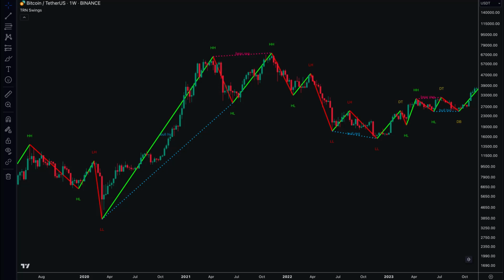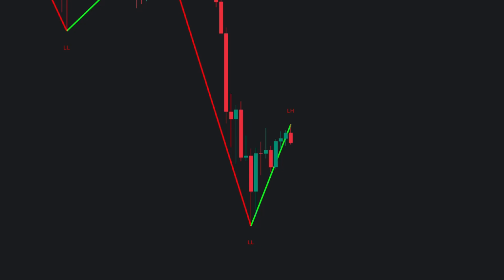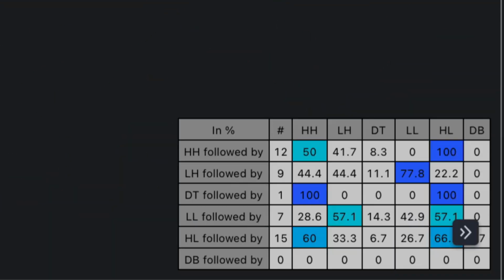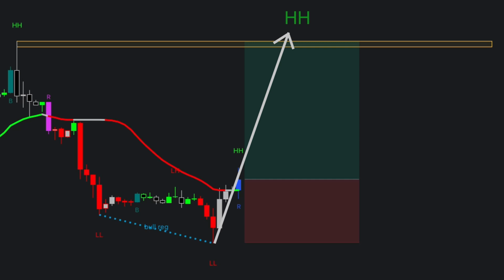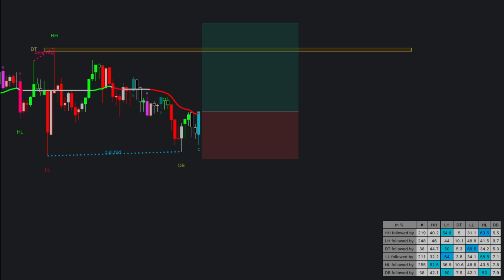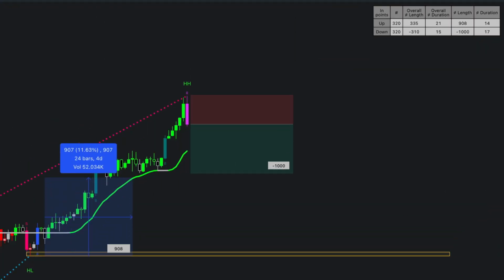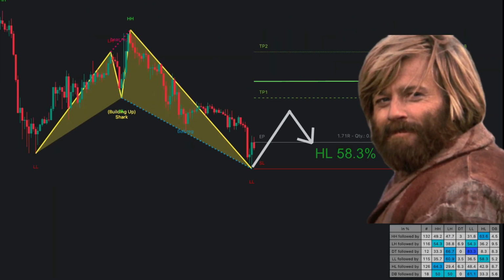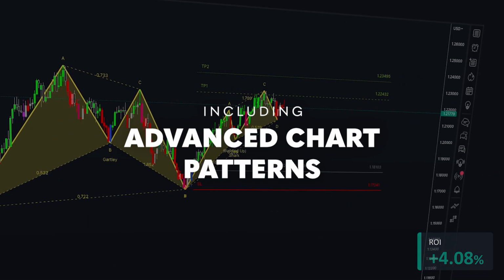How to turn Statistics into Profits with Swing Suite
Welcome to our TRN Swings tutorial! Discover the ultimate tool for traders seeking to master market swings.

Identify crucial market swings in real-time without repainting.

Benefit from an integrated divergence detector that highlights bullish and bearish divergences.

Use swing statistics to fine-tune stop-loss and take-profit levels with unparalleled accuracy.

Validate trading signals from TRN Bars and TRN Swings and combine TRN Swings with our chart patterns for high-probability entry signals.

Please note that the information and trading tools shared on this YouTube channel are for educational and informational purposes exclusively.

0:00 - Introduction and Overview
1:30 - Divergence Detector
2:15 - Swing Statistics
4:02 - TRN Swings + TRN Bars
6:55 - TRN Swings + TRN Chart Patterns
8:39 - Summary & Access